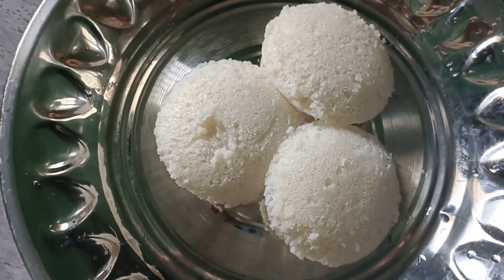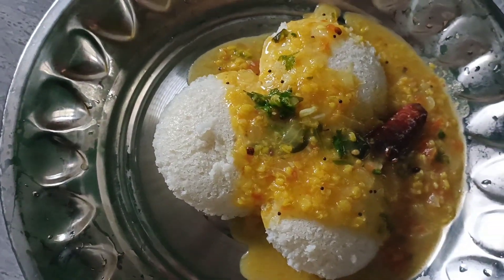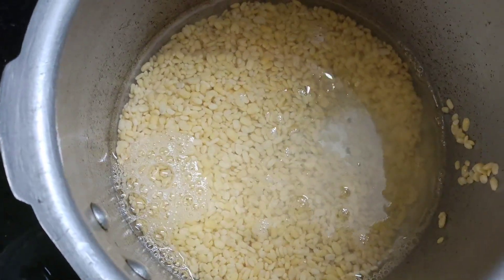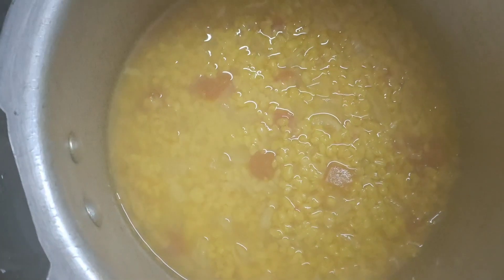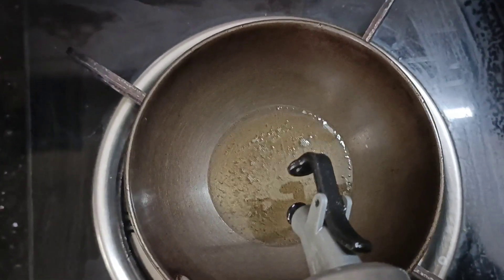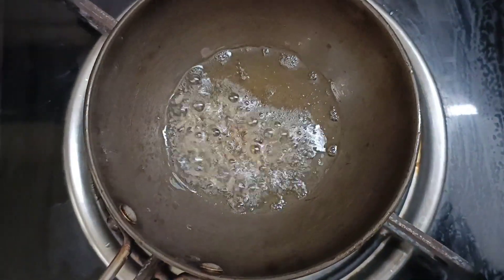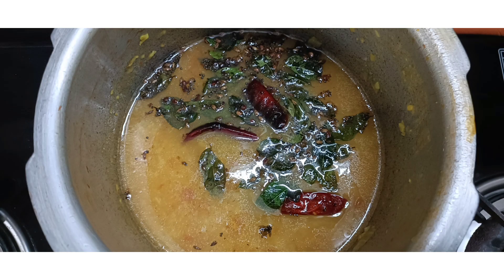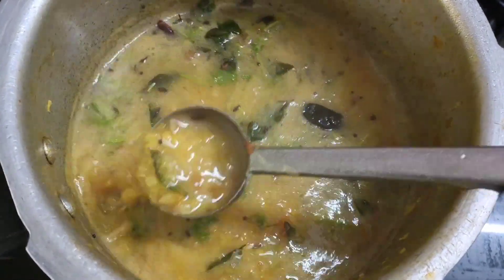சட்னி சாப்பிட்டு போர் அடிச்சிருச்சா இட்லிக்கு சாம்பார் இப்படி வச்சு பாருங்க/Deensha kitchen